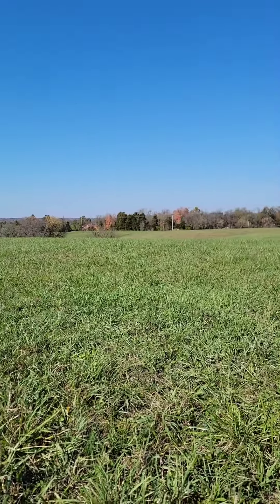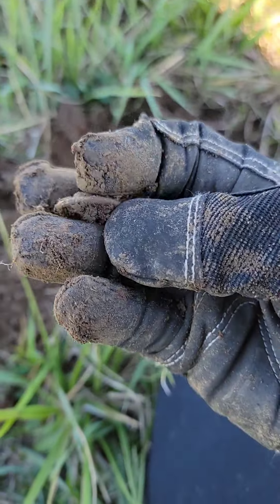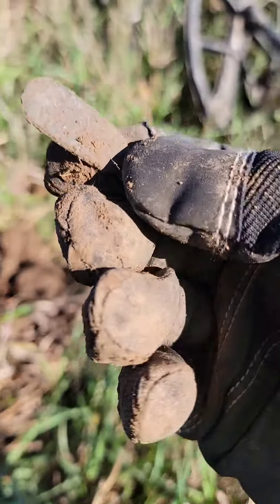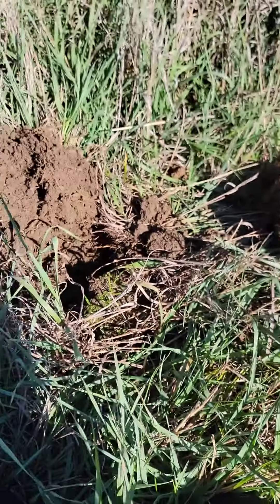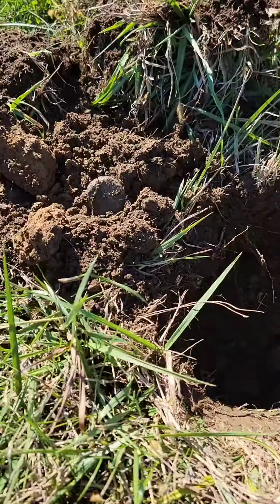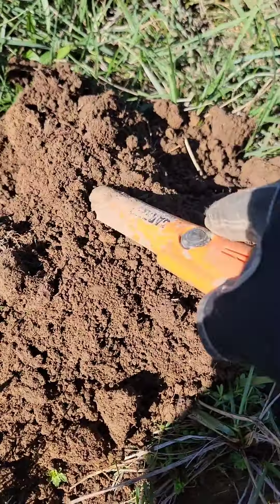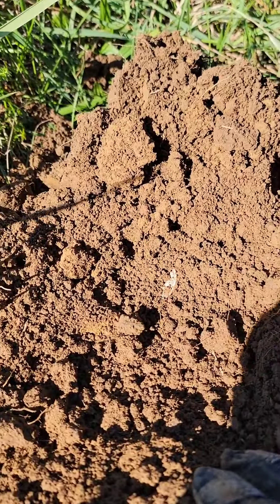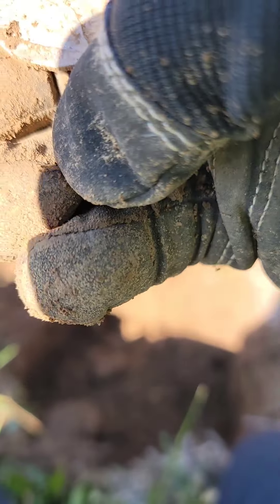My third seated half dollar!!!